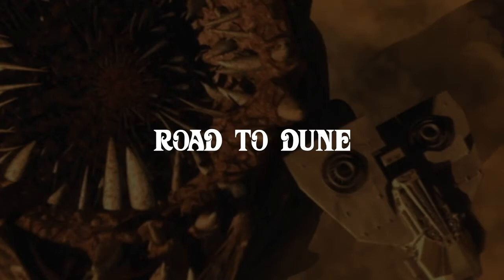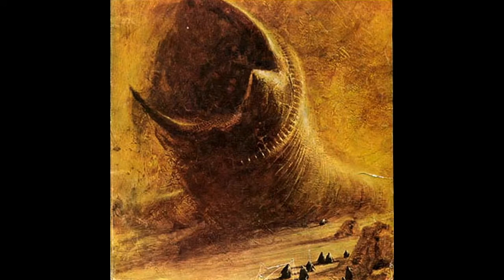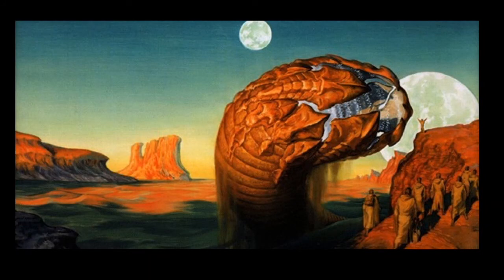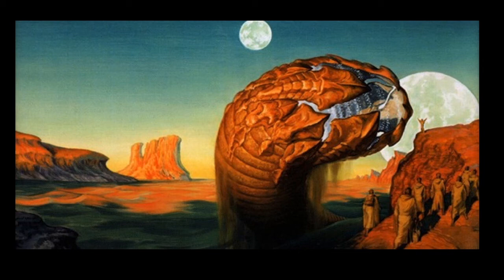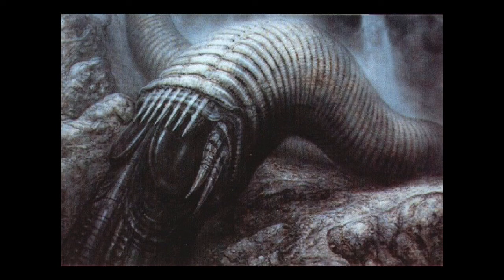Road To Dune, Episode 89, Will the sand worms be only teased in part one of Dune 2020?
Skip Intro: 0:14
Secrets of Dune recently did a video about the Tom Brown interview. How he said in that interview that the sandworms in part one of Dune would not make a full appearance.